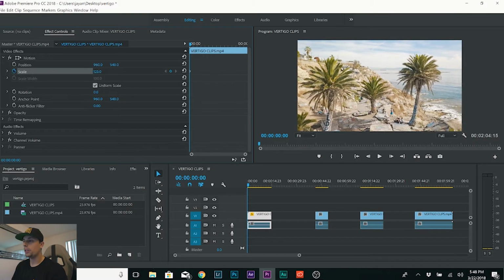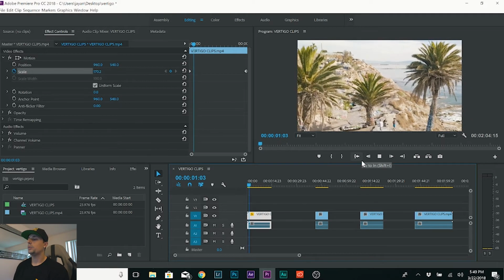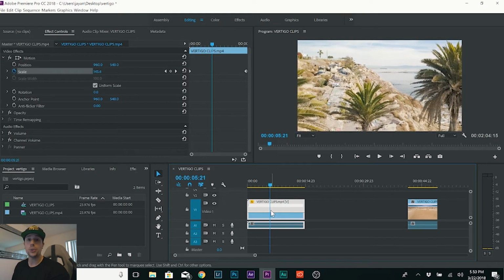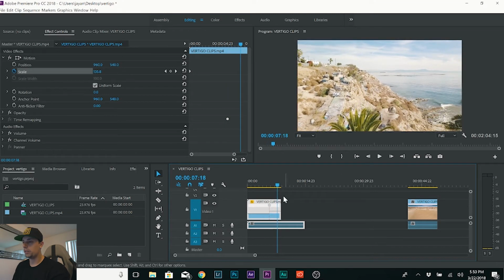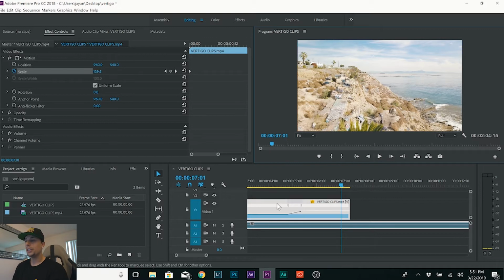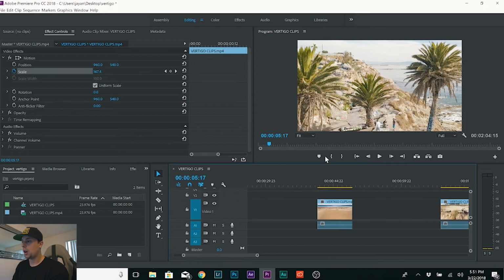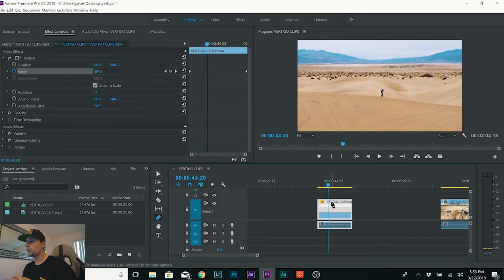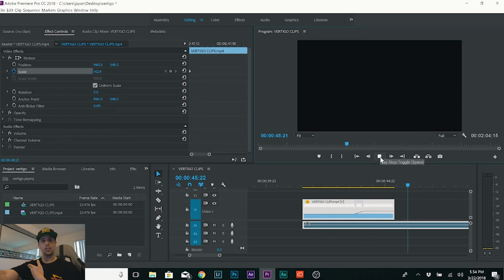A MUST HAVE IN EVERY FILMMAKERS ARSENAL: Dolly Zoom Effect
What's up creatives! For todays tutorial I teach you guys how to do a quick and easy dolly zoom effect using adobe premiere.  EVERY Filmmaker should use this in their arsenal when creating cool and exciting content.  Have an awesome weekend guys!

▶Sony a7riii
▶Sony 16-35 Gmaster Lens
▶Sony 55mm Ziess Lens
▶Sony 28mm Lens
▶Sony 85mm Lens
▶Sony 21mm WIDE Converter
▶Small HD Focus Monitor
▶DJI Mavic Pro
▶Zhyiun Crane 2
▶Zhiyun Crane 2 Dual Handle
▶Rode Video Mic
▶Gorilla Pod
▶Peak Designs 30L Backpack
▶Photography Duster
▶Lens Pen
▶External Charger
▶Crystal Ball